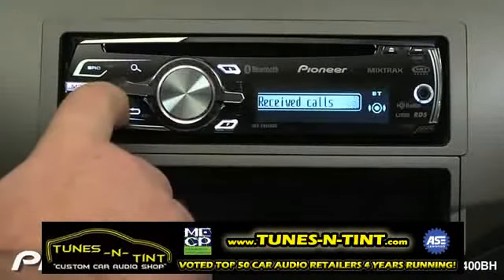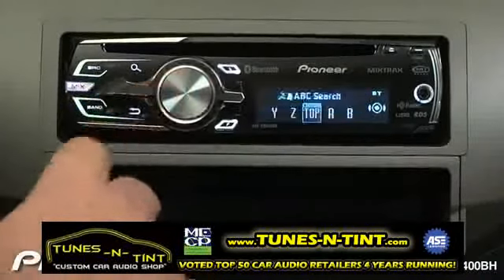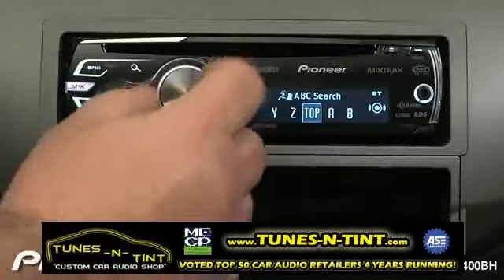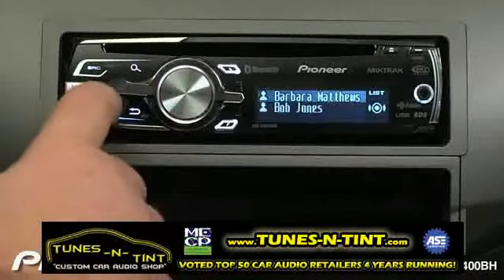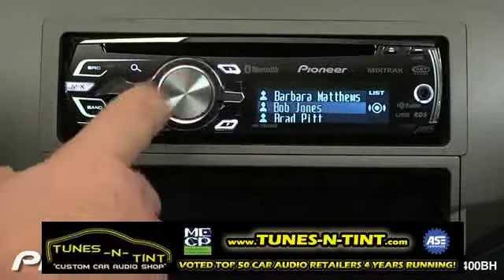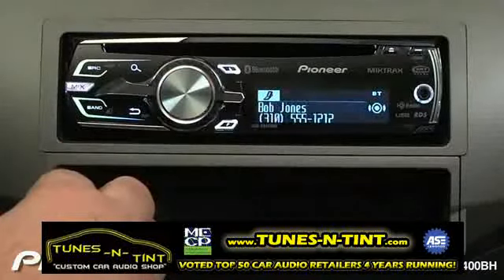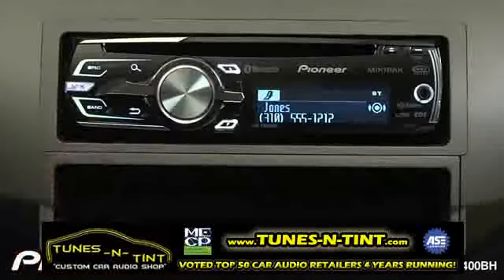How to - DEH P8400BH - Make a Phone Call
Learn how to make a bluetooth phone call on the DEH-P8400BH in-dash CD receiver.